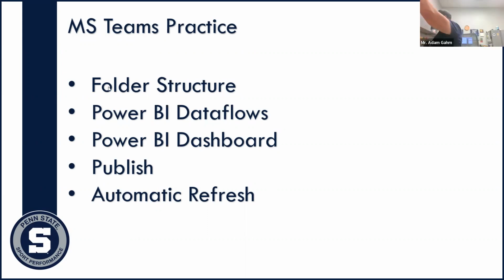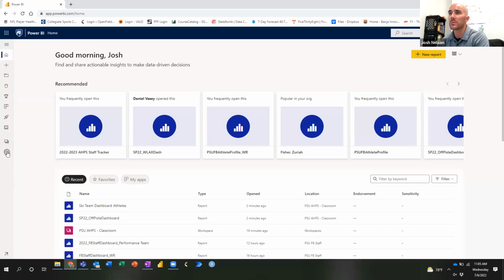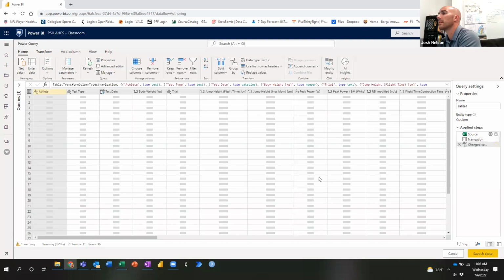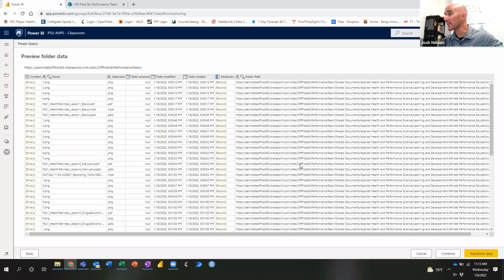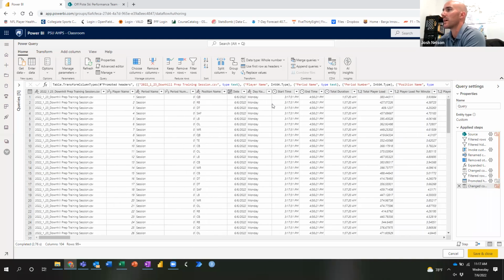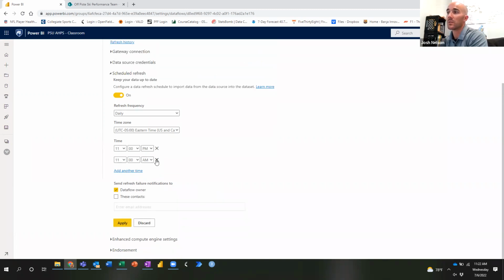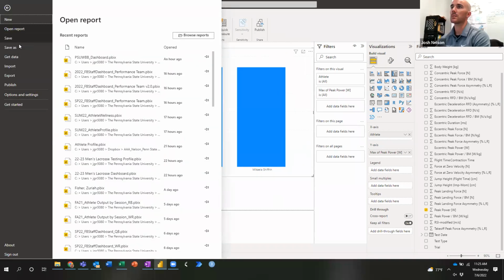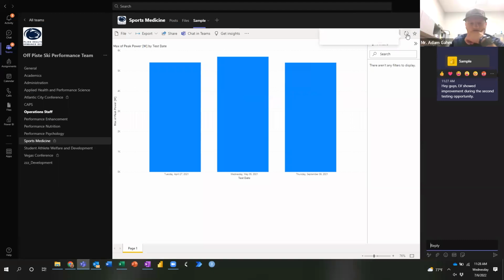Performance School #27 - Microsoft Teams Athlete Management System - Part III